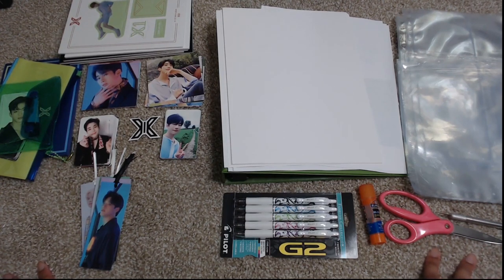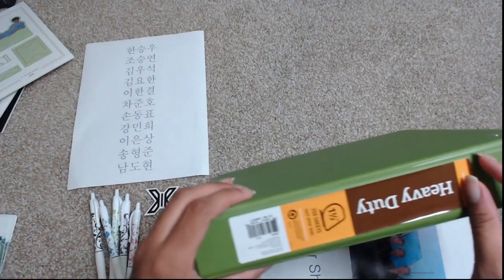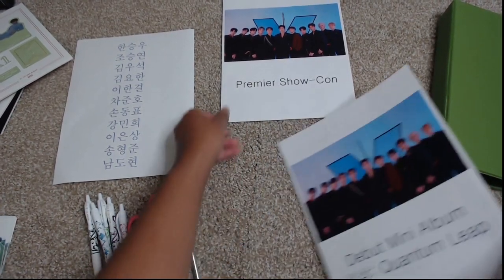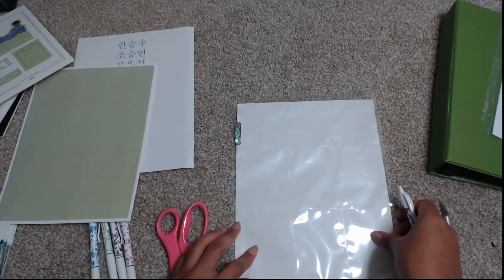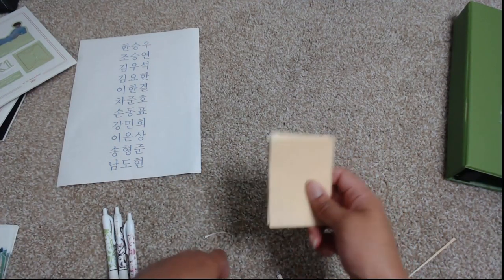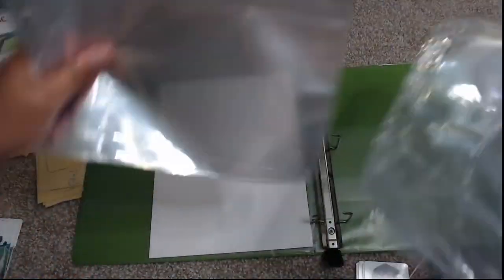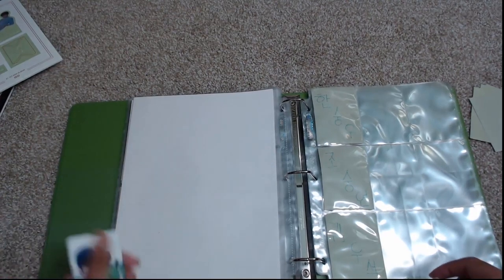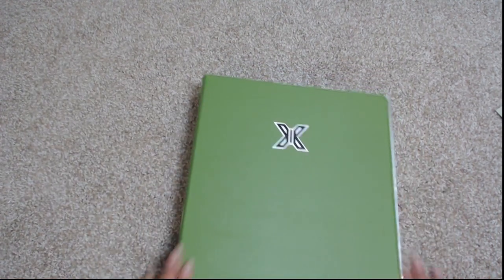Making My X1 Photocard Binder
I'm sorry this is a long one as I make my X1 photocard binder.
To check what albums I have for sale and the status of group orders please look